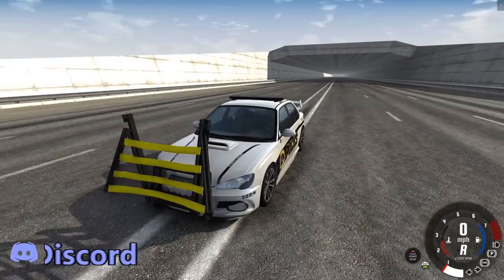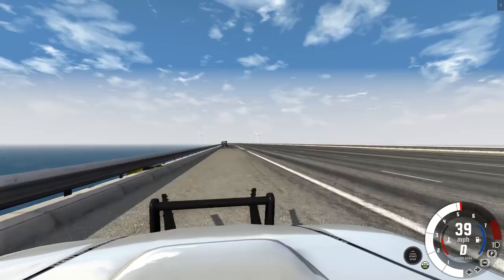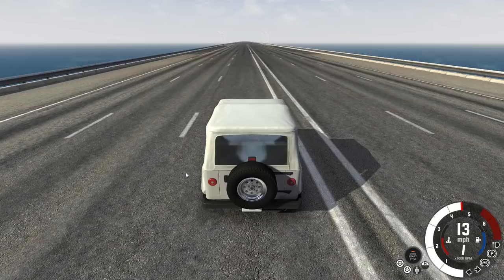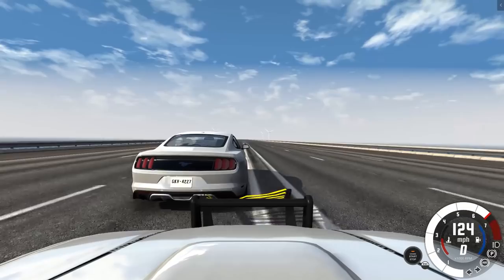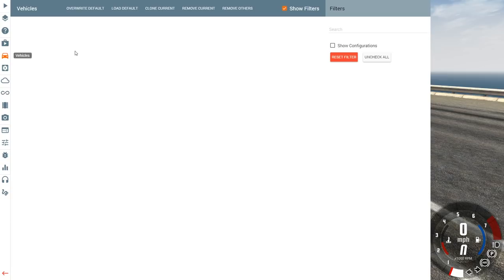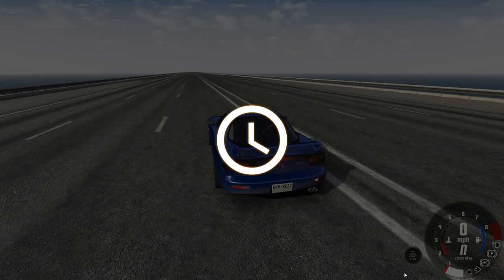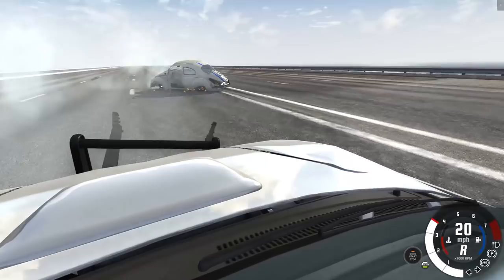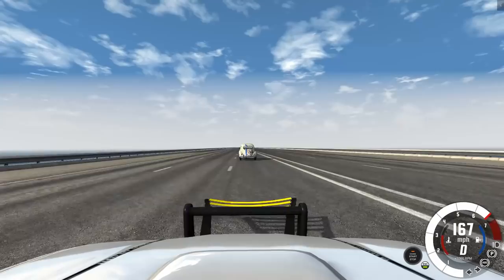HERBIE VS THE WHEEL GRABBER! INSANE TAKEDOWNS! - BeamNG Drive Wheel Grabber Mod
Herbie meet the grabber!